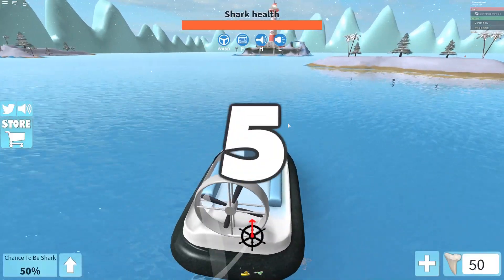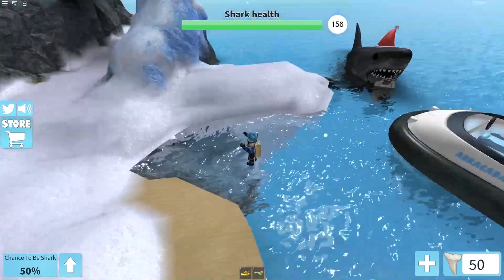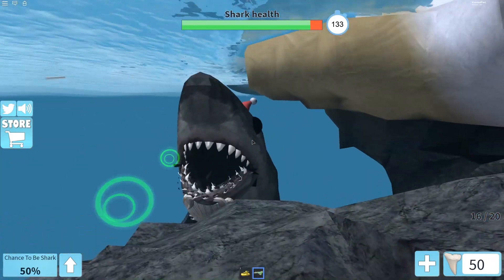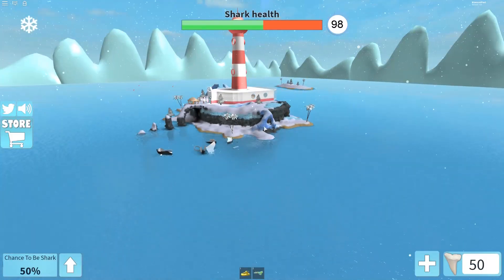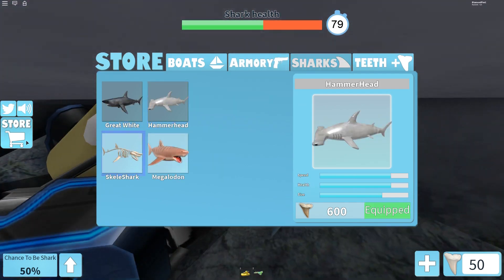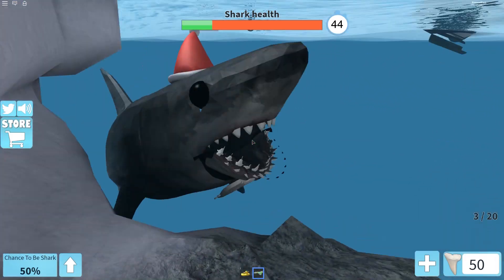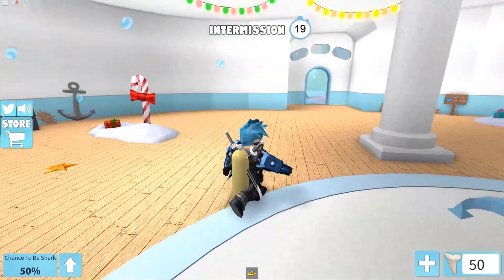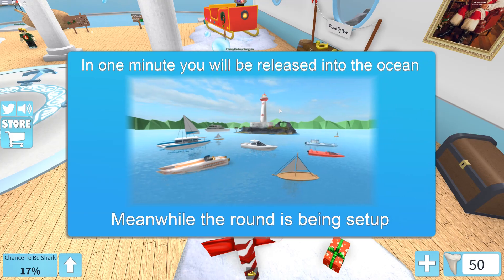(PATCHED) EASY Hiding Spot to Get Infinite Shark Teeth in Sharkbite!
its a hiding spot...